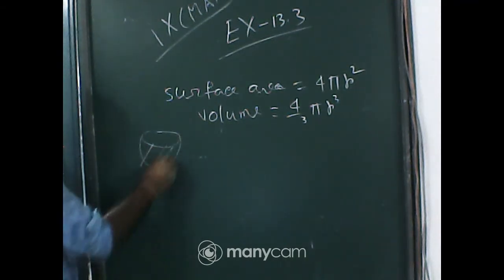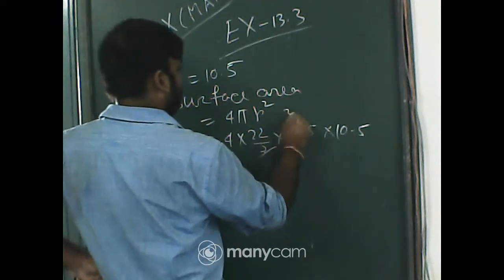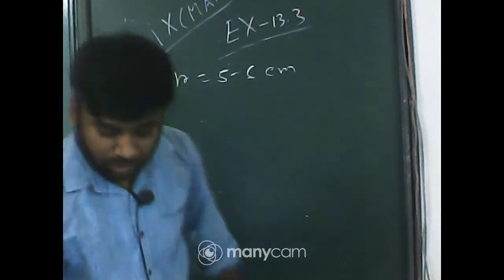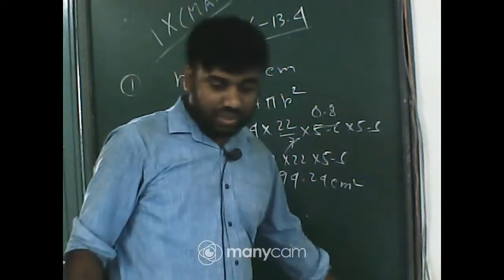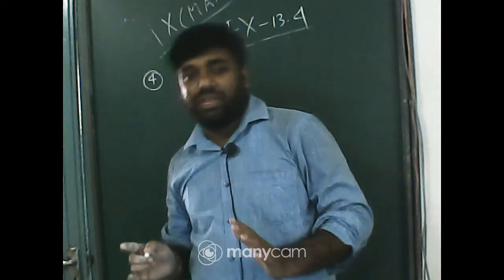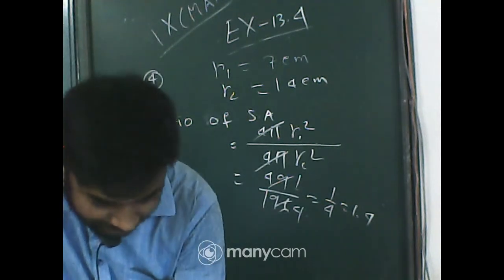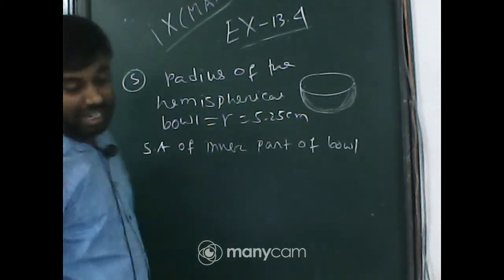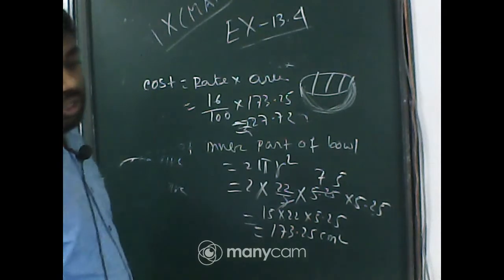class ix maths ex 13.4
CLASS IX
 SUBJECT MATHS